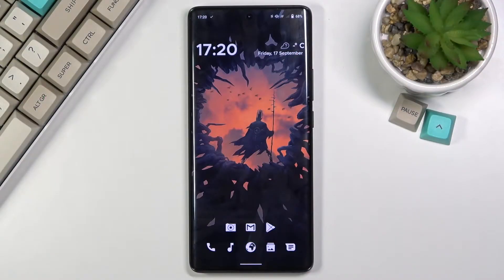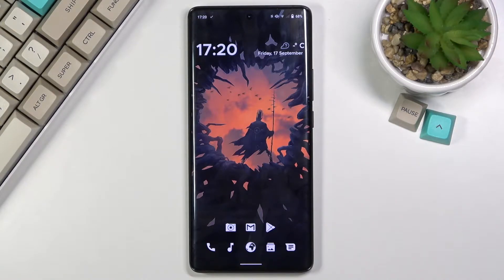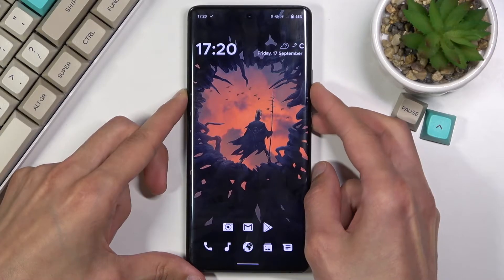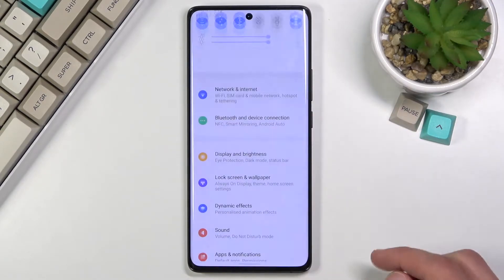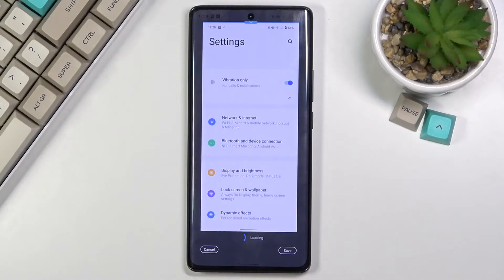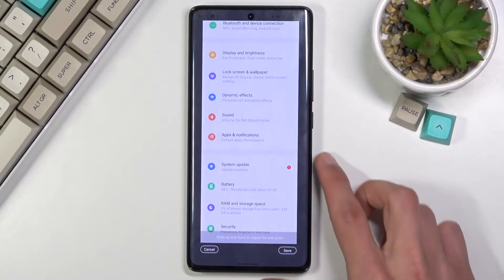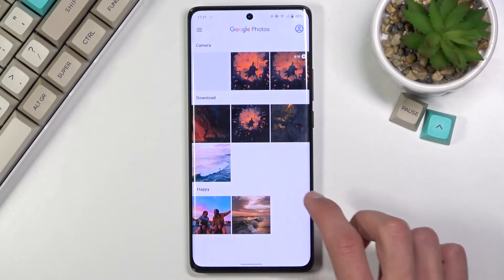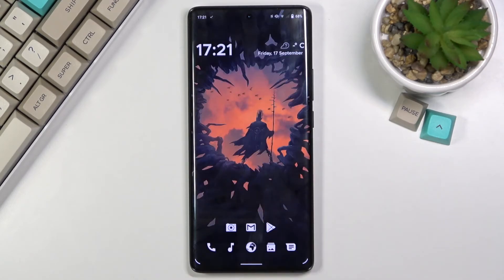How to Take Screenshot in VIVO X60 Pro - Capture Screen Trick | Find Screenshot Folder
The VIVO X60 Pro screenshot tutorial:
Check out the easiet way to take screenshot on VIVO X60 Pro. With our instructions you can capture screen in VIVO X60 Pro in every second. Let's save the desired screen. Then you can locate screenshot folder where you can share, edit or delete saved screens.

How to capture screen on VIVO X60 Pro? How to save screen in VIVO X60 Pro? How to take screenshots on VIVO X60 Pro? Whetr to find screenshots on VIVO X60 Pro?